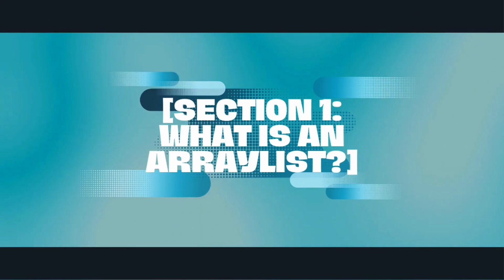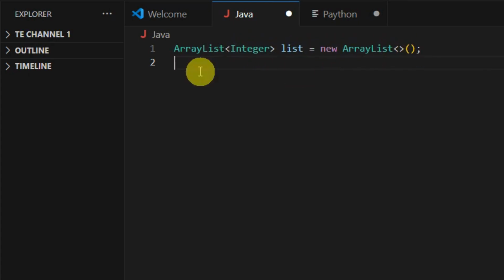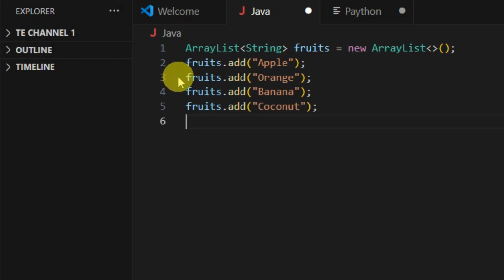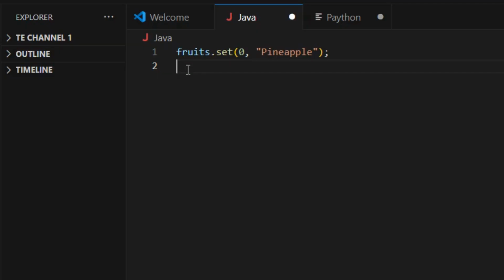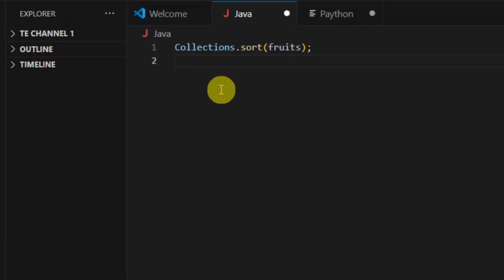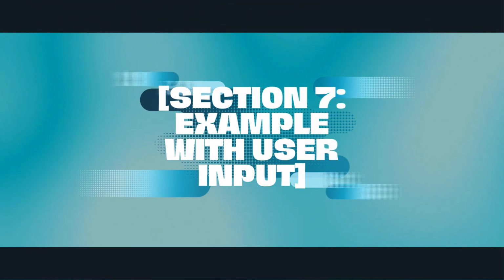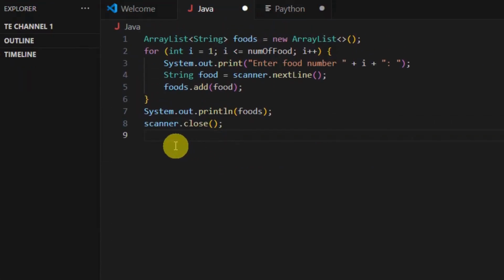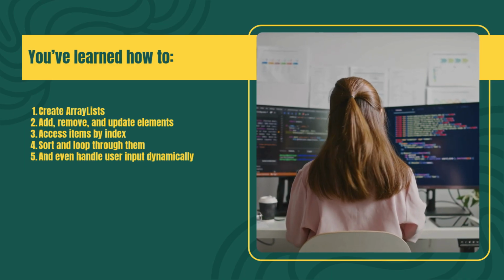Java Arrays Tutorial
In this Java Arrays Tutorial, you’ll learn everything you need to know about arrays in Java from scratch. This video is perfect for beginners who want to understand how arrays work, how to declare and initialize them, and how to use them in real programs.

📌 In this tutorial, you will learn:
✔ How to access and modify array elements
✔ Looping through arrays using for and for-each loops
✔ Common array examples and use cases
✔ Tips and best practices for using arrays in Java

Whether you’re new to Java or preparing for exams, interviews, or programming practice, this Java Arrays Tutorial will help you build a strong foundation in Java programming.